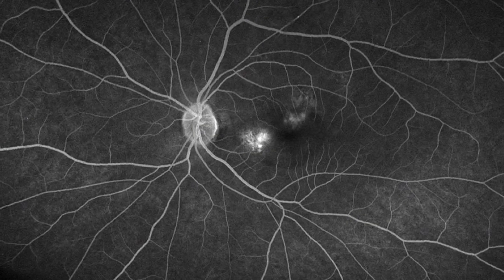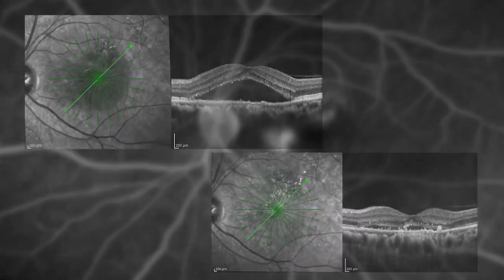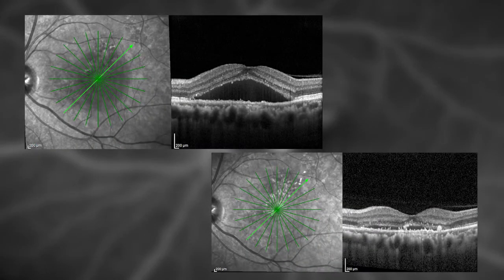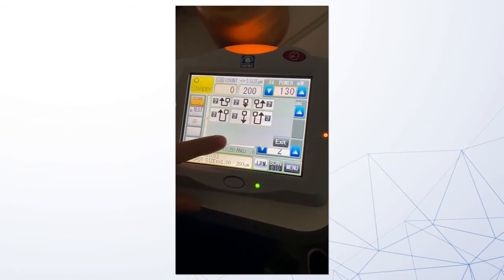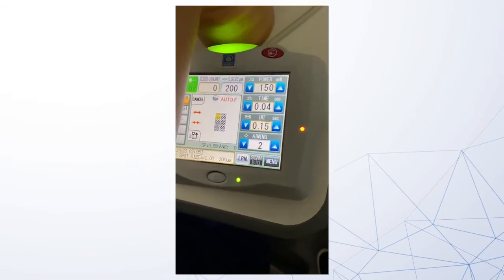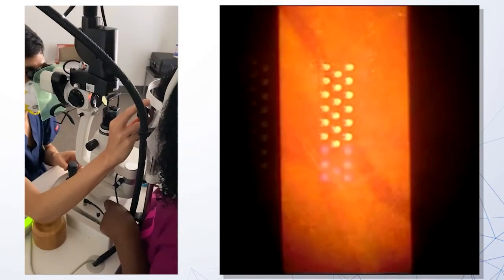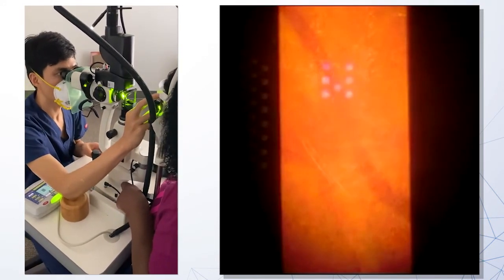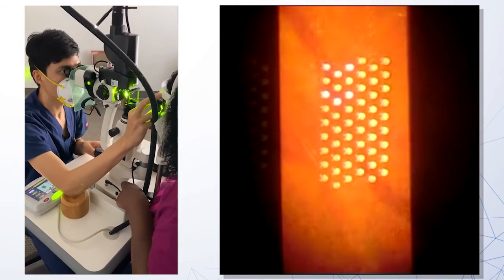NIDEK YLC-500 Vixi LPM | Dr. Hsia Discusses the Benefits of Low Power Mode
Dr. Andrew Hsia, MD, is a retinal surgeon at Alabama Retina. In this brief video, he discusses his experience using the NIDEK YLC-500 Vixi Yellow Scan Laser Photocoagulator and the benefits of the Low Power Mode (LPM) and pre-programmed scan patterns.